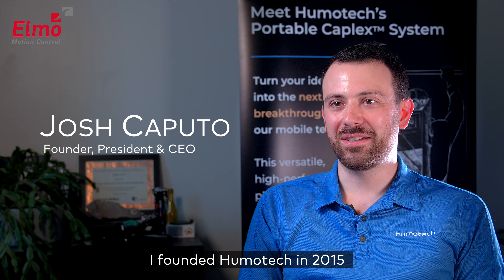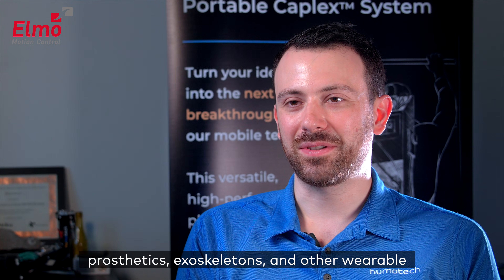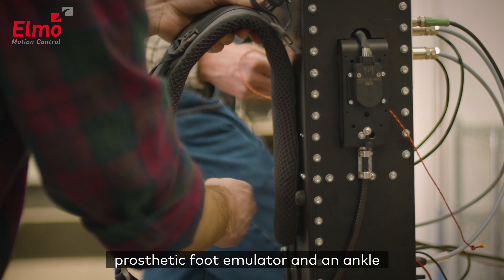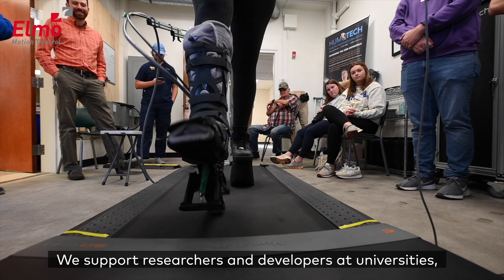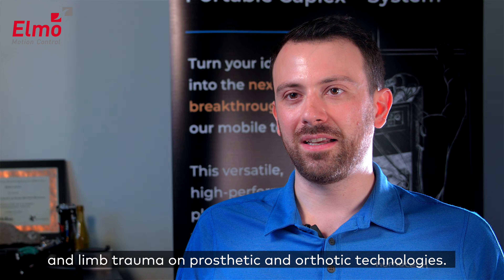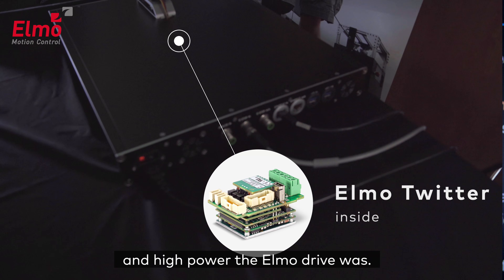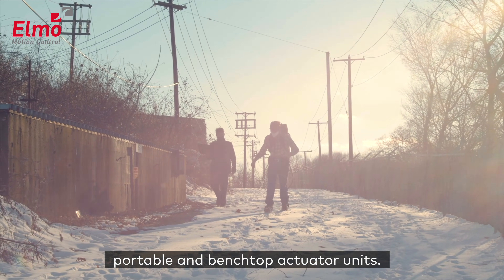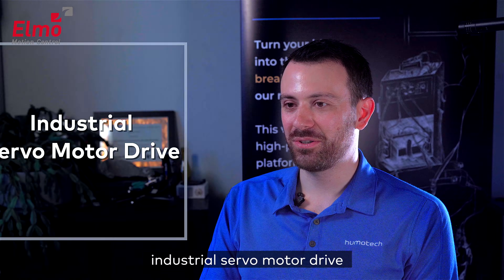Elmo Powers Humotech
Elmo Motion Control takes pride in contributing to life-changing applications, such as Humotech's groundbreaking work. Humotech is revolutionizing limb trauma, loss, and prosthetics by creating innovative, portable, and benchtop actuator units that restore mobility and independence. Through collaboration, Elmo's compact yet powerful servo drives have helped Humotech achieve the perfect motion control solution, balancing compact size, outstanding performance, reliability, and easy implementation.